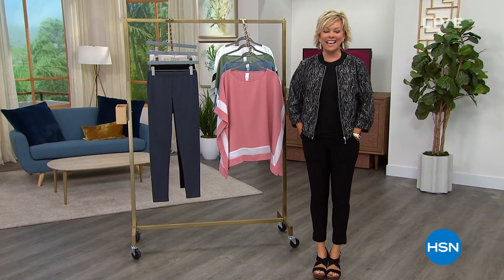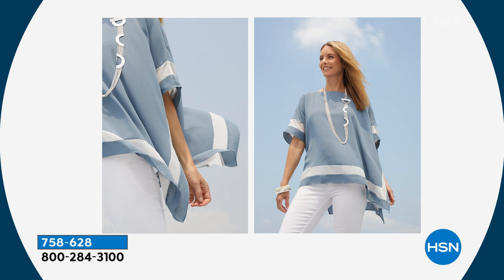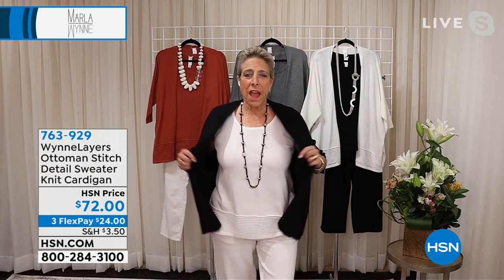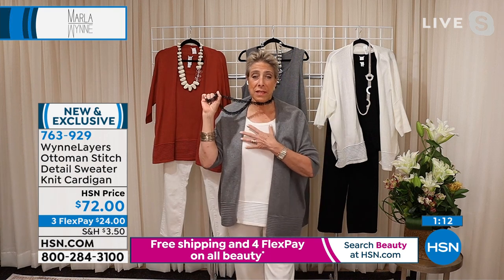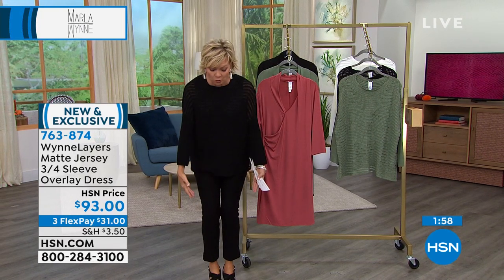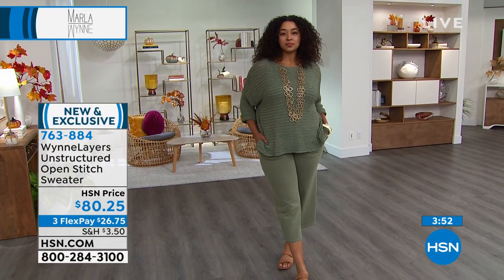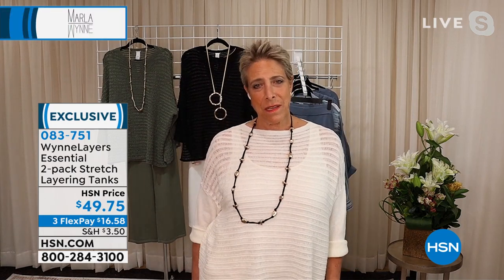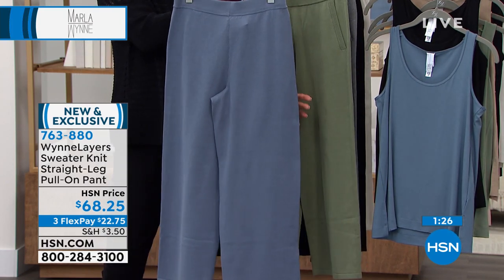HSN | MarlaWynne Fashions 08.15.2021 - 05 PM